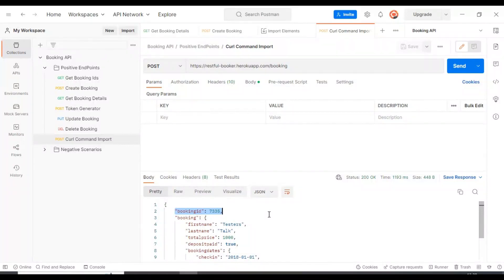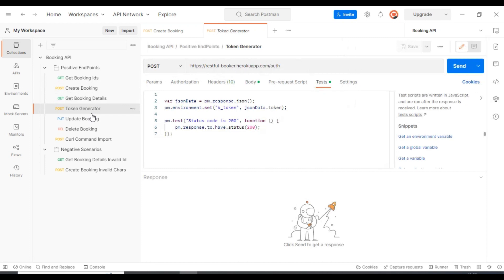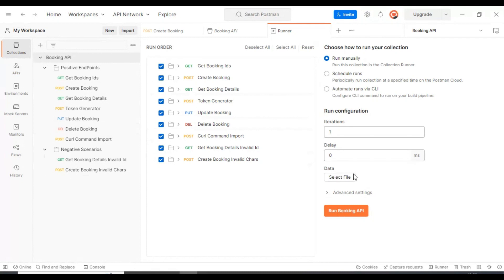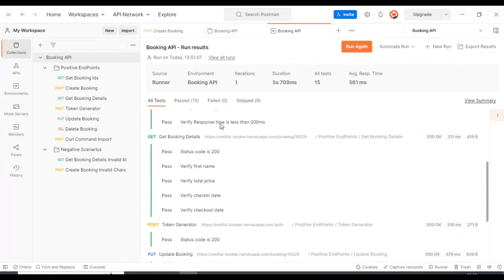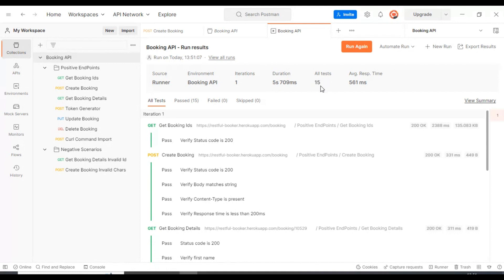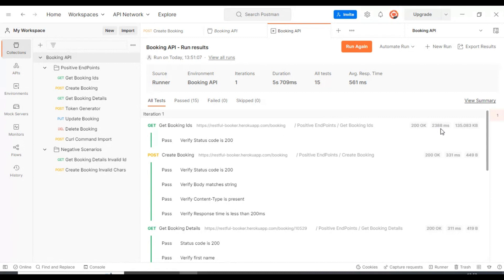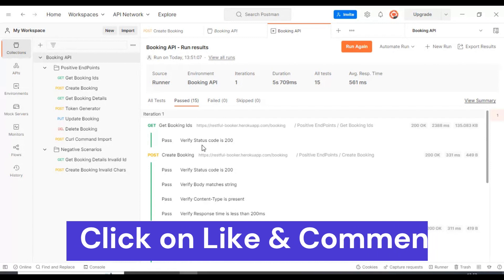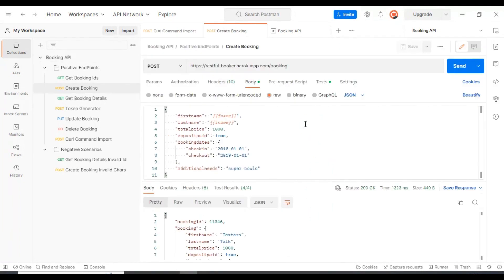Postman Tutorial #14 How to Run Postman Collections?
Postman Tutorial for beginners | Rest API Testing Tutorial | Restful Webservices